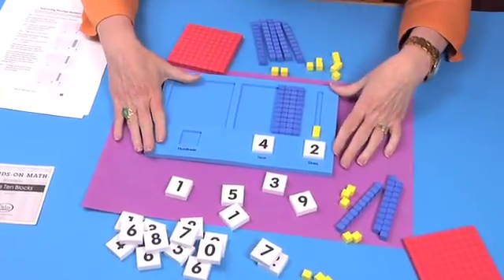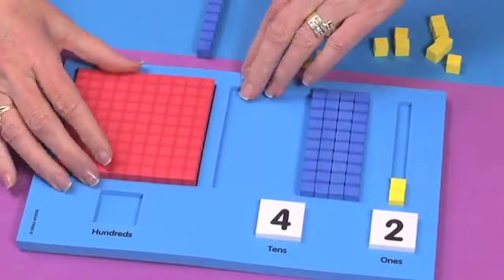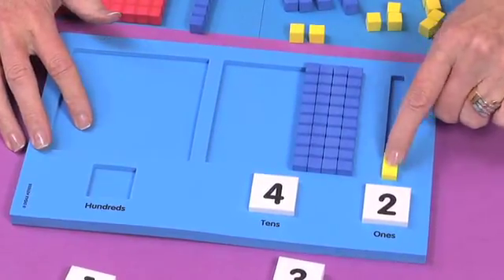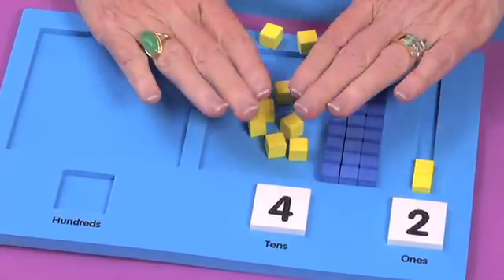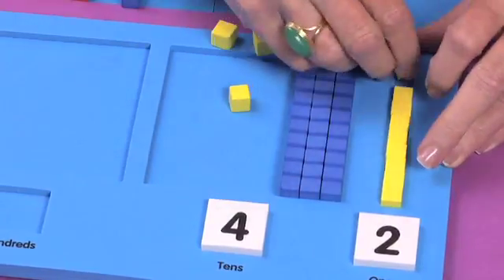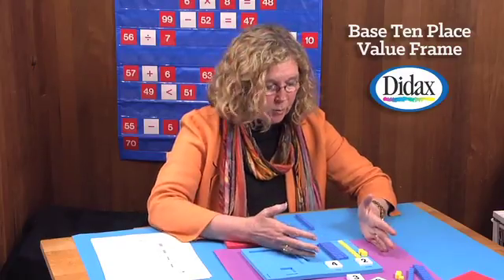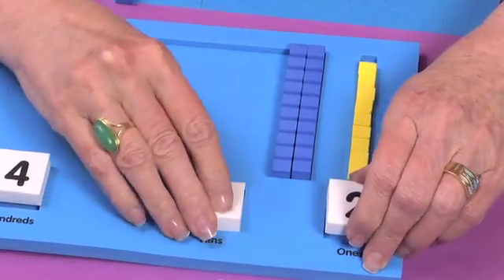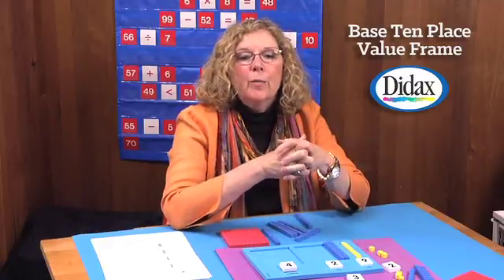Base Ten Place Value Frame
Innovative & hands-on Base Ten resource to meet CCSS!
by Steven Lanza
Grades: K-2

Use this innovative foam frame to model ones, tens, and a hundred for base ten activities.

A great, hands-on way to demonstrate early place value concepts. Use with standard 1-centimeter base ten blocks (sold separately).

Includes frame, 21 number tiles, and teaching notes.

KEY Common Core State Standards: 1.NBT.B.2A-B, 2.NBT.A.1A